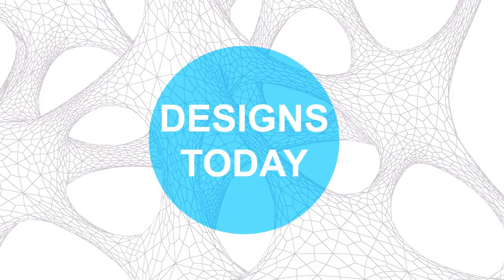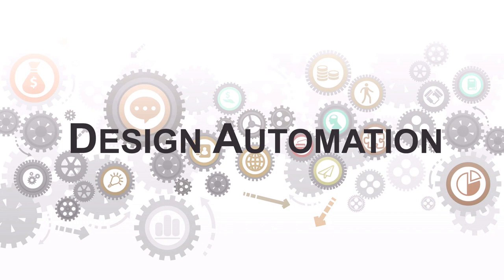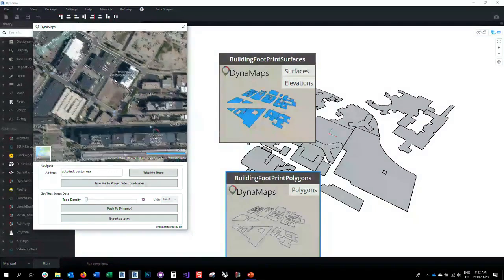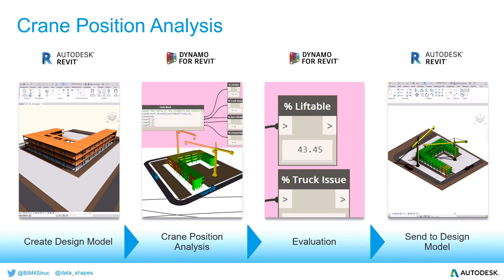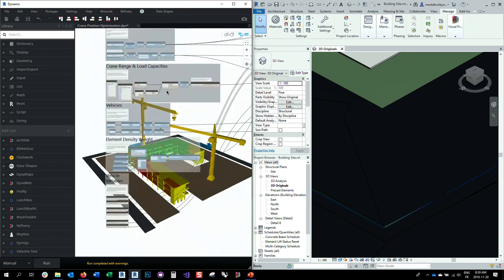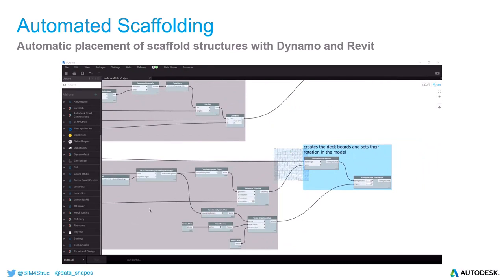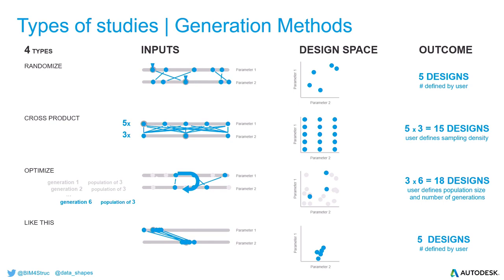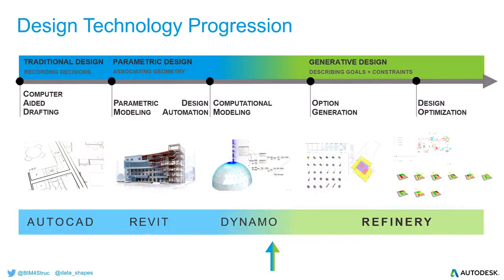Using Generative Design in Construction Applications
*** This video is a recording of a presentation I did at Autodesk University 2019 in Las Vegas ***
Content:
Generative design is the process of setting design parameters and then using computational analysis to come up with multiple solutions. It has been widely used in the manufacturing industry; it is also gaining more attention in the architecture, engineering, and construction (AEC) industry in space design, sustainability studies, and urban planning. However, the construction industry has not fully invested in the power of generative design. With more contractors using BIM (Building Information Modeling) to deliver projects, more data is available and can be used to generate and manipulate outcomes. This class will focus on applications of generative design that optimize construction processes. We will present a background on generative design as well as case studies. The class will also show how to get started with generative design for construction using current technologies, including Dynamo. The digitization of today’s projects, along with the power of computation, creates the potential to facilitate construction processes and build better buildings.